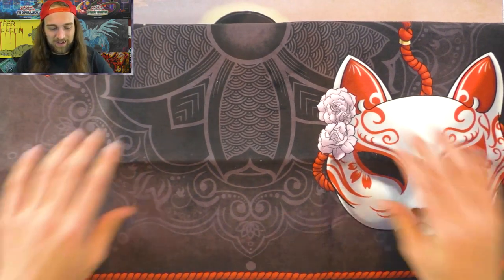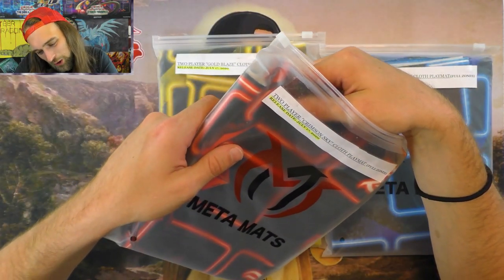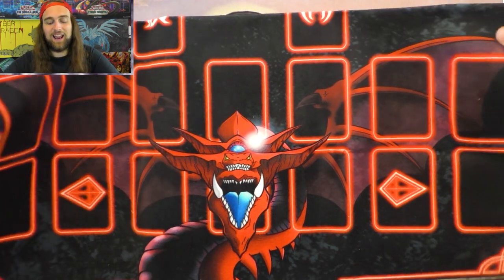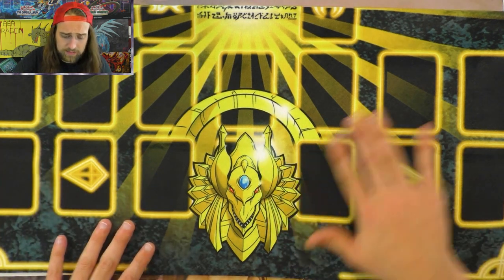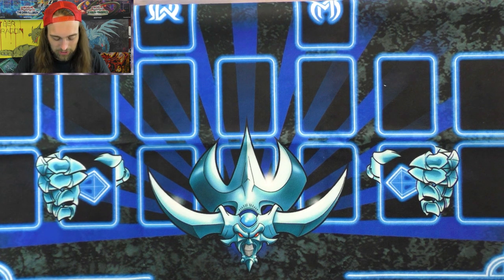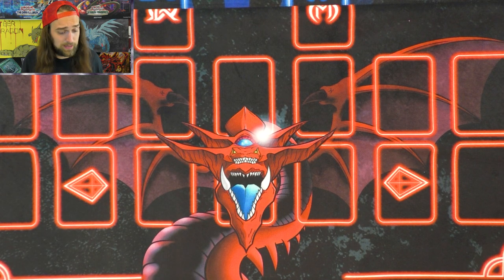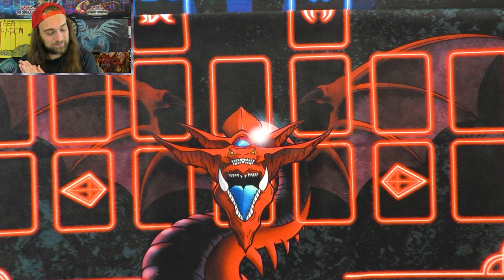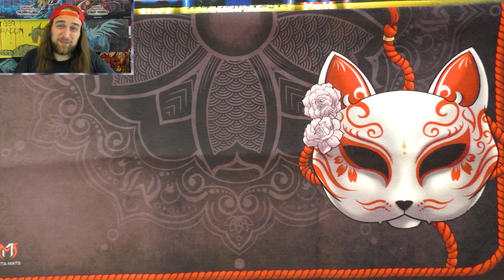NOT YET RELEASED Egyptian God Card Yu-Gi-Oh! Play Mats!